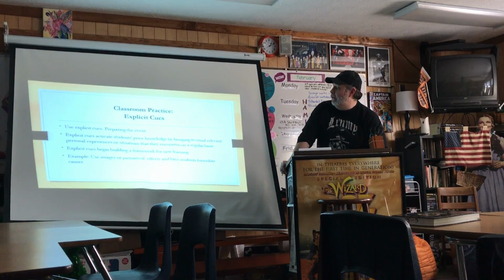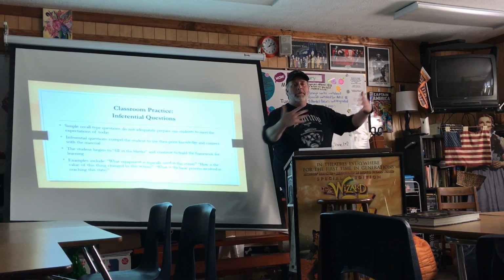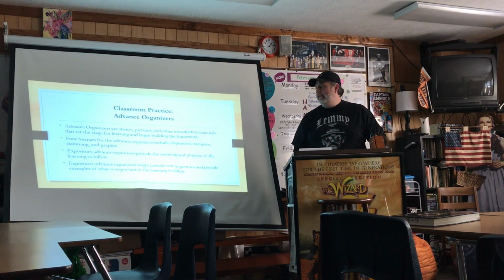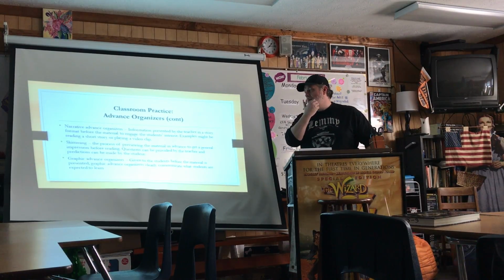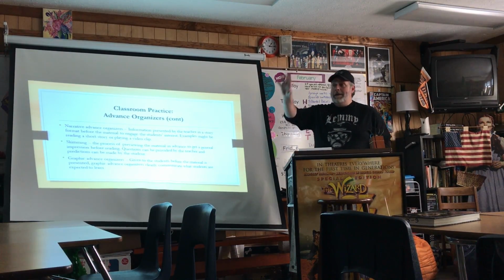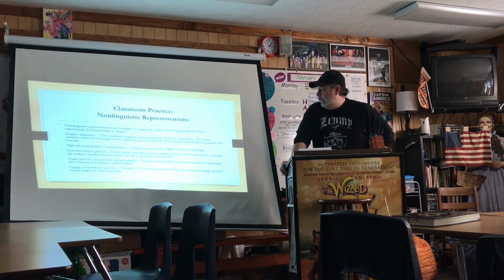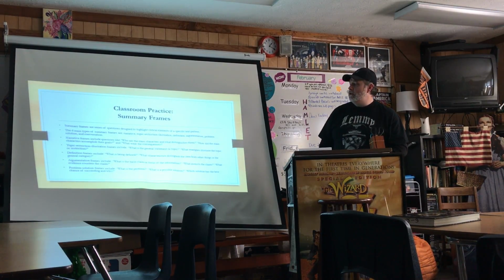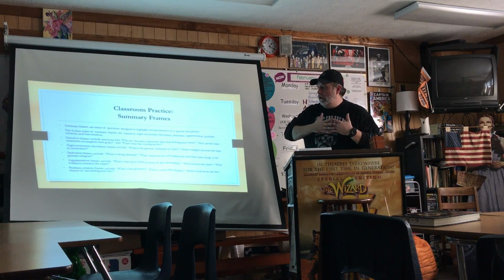HOWELL EDA 5507 PP